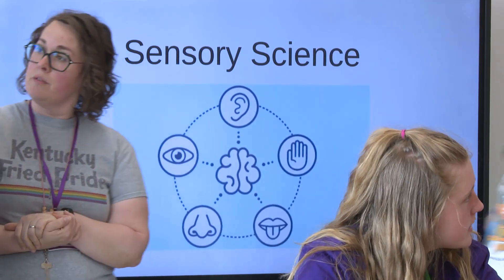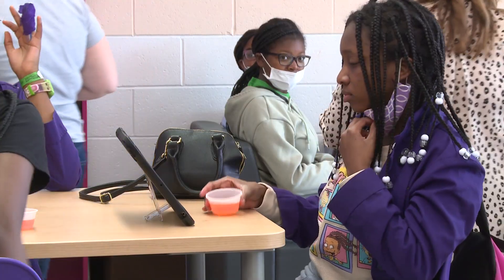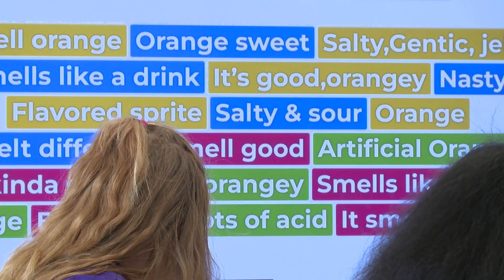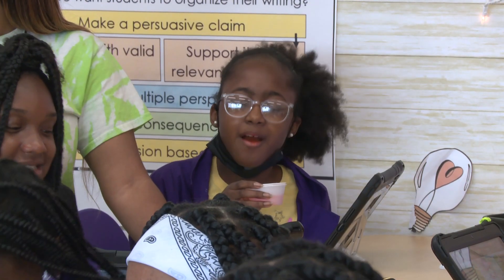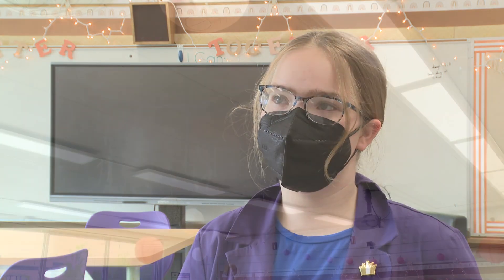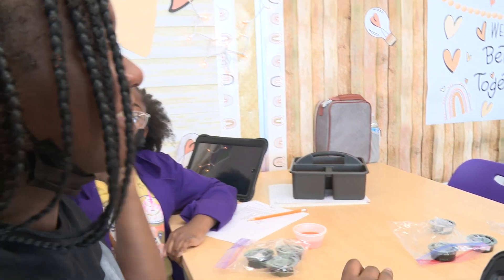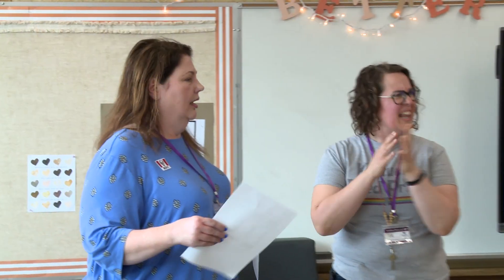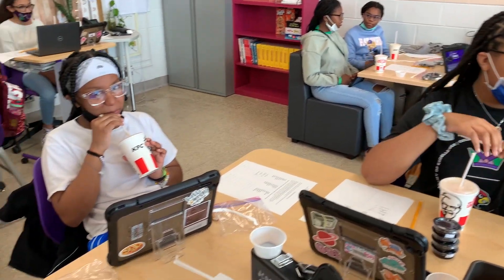Grace James Academy KFC Food Science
KFC's Food Innovation Team has been teaching a weekly class in Food Science at Grace James Academy, hoping to inspire more Black women to get into the field of food science.